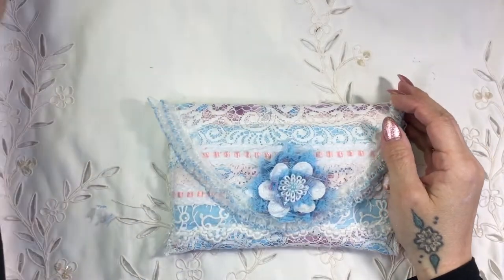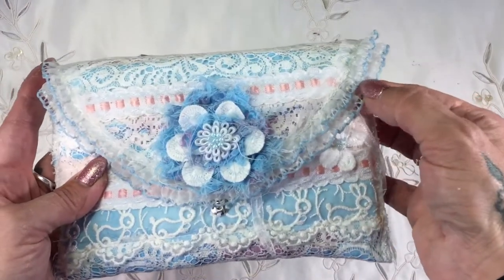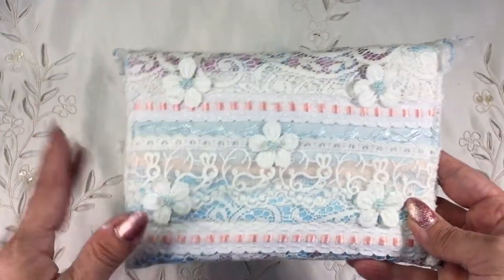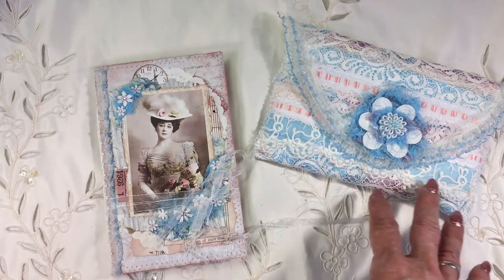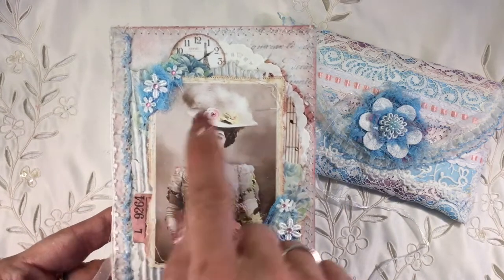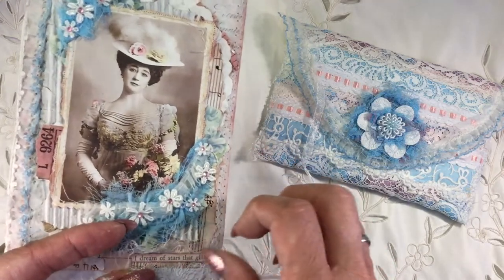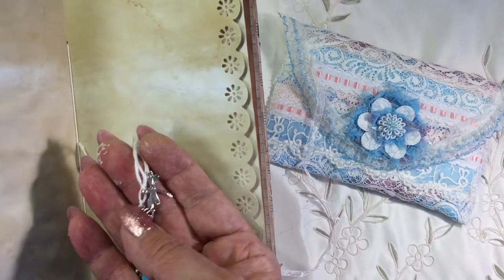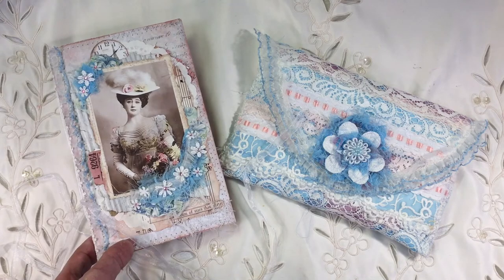.Vintage style mini journal and fabric bag . Guest dt project, Angel dream crafts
Thankyou so much Kim for giving me this wonderful opportunity !
Go and have a browse in Kim’s shop on Etsy.
Angel dream crafts by Kim